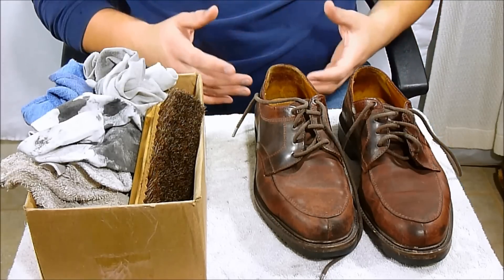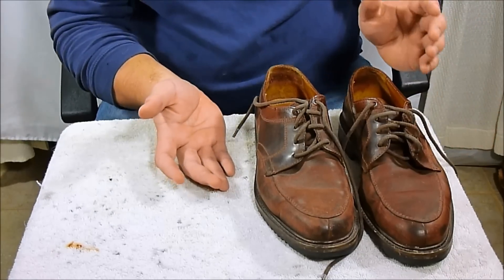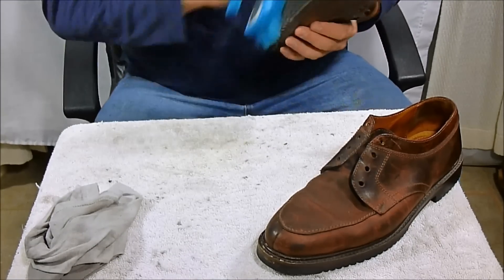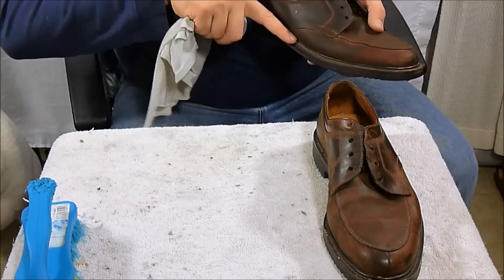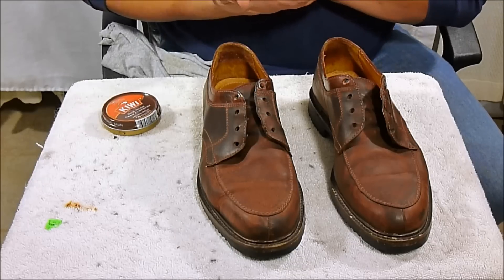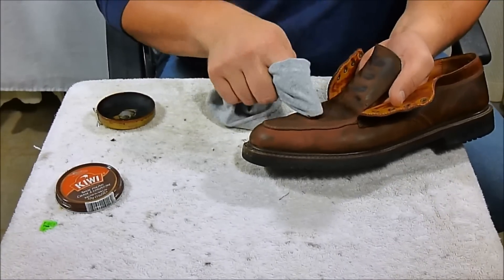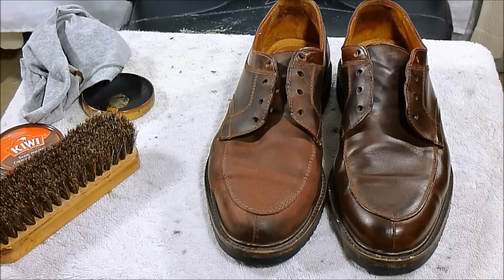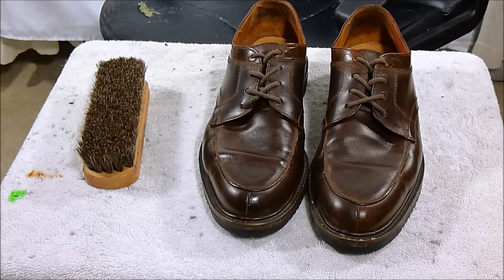Selling Shoes on eBay: How to Clean and Polish Shoes | Prepare Shoes for Pictures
Lets network on my Facebook Page!

In this video I go over the method I use for cleaning shoes and polishing the shoes that require it as well as prepping them for photos after the clean.